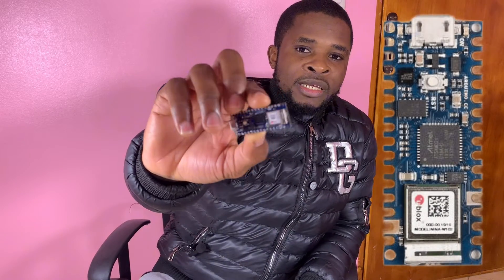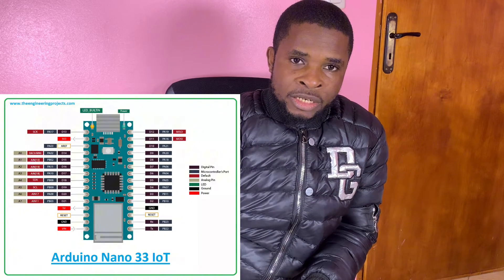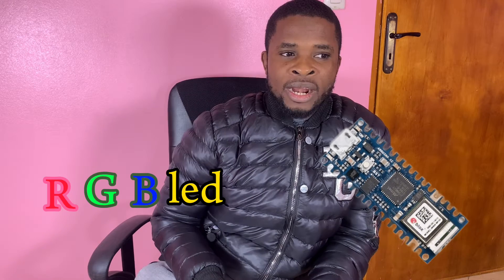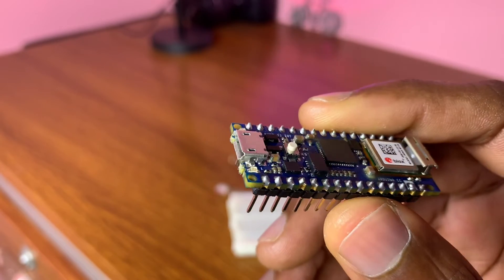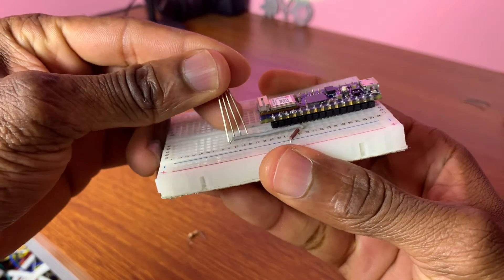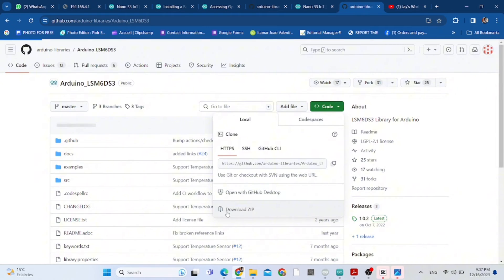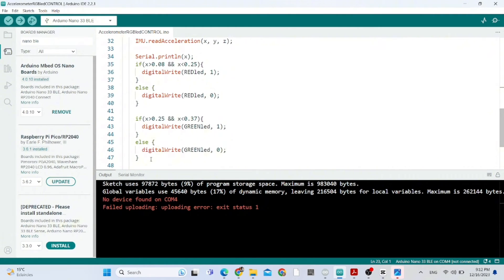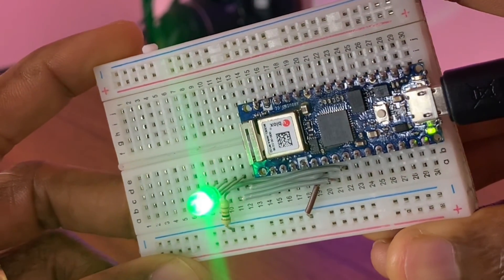How to control an RGB LED with NANO 33 IoT using the ACCELEROMETER